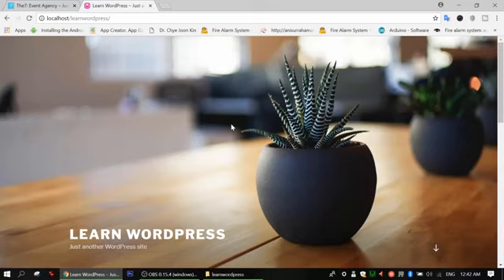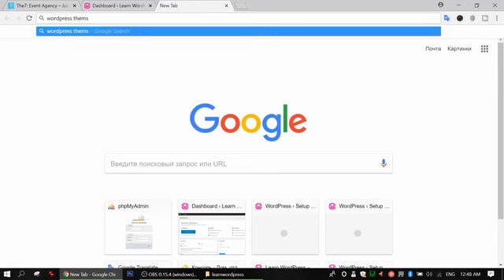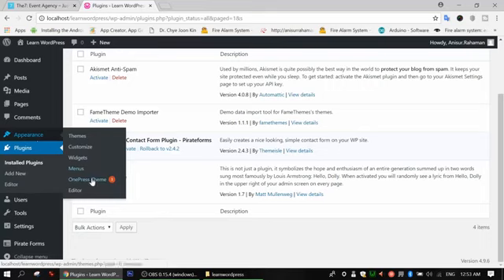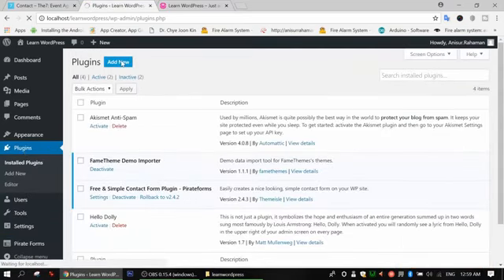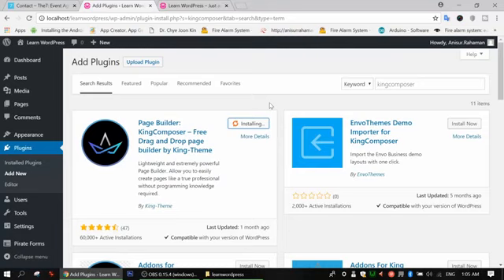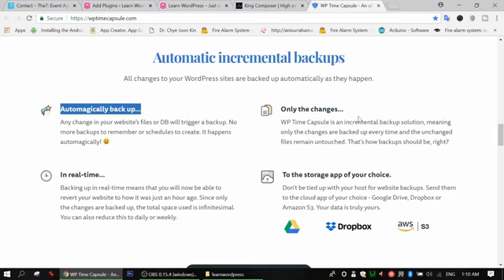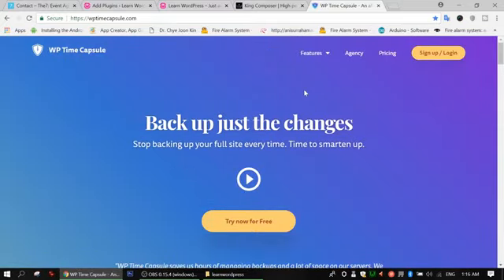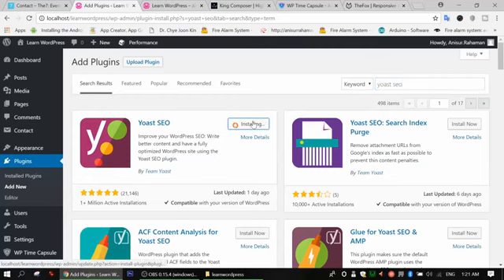Learn how to create wordpress website lesson 3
Wordpress theme